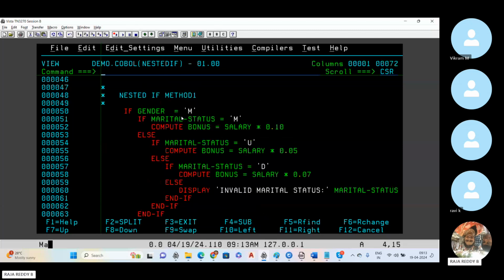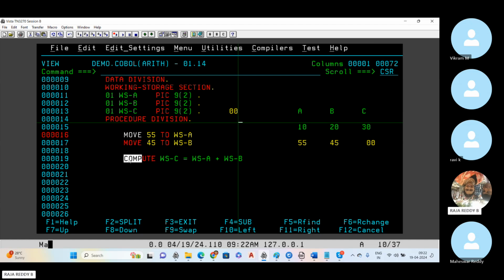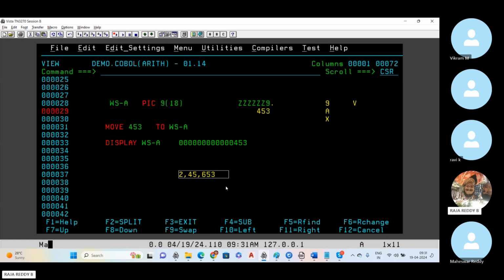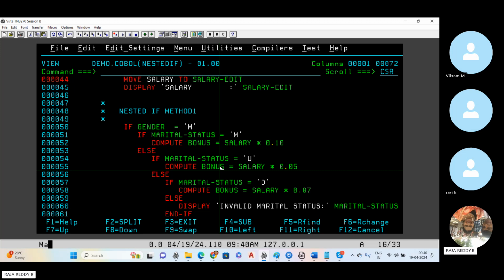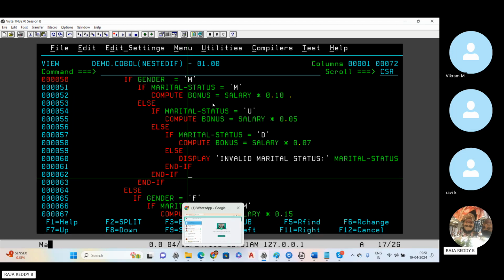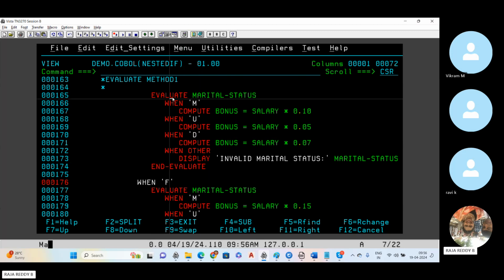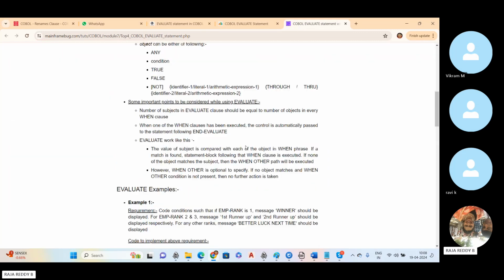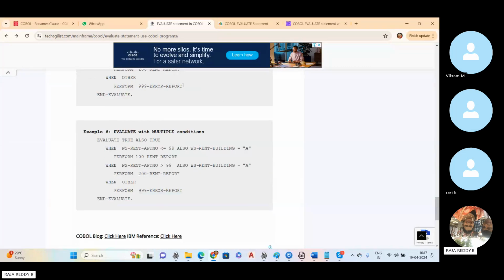main frame 33 class